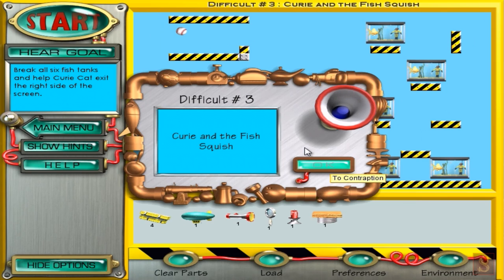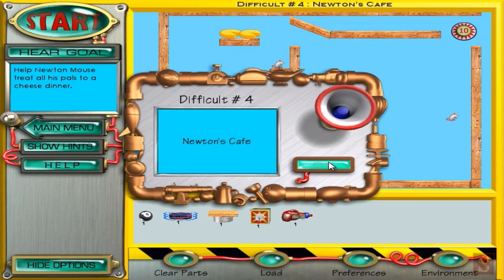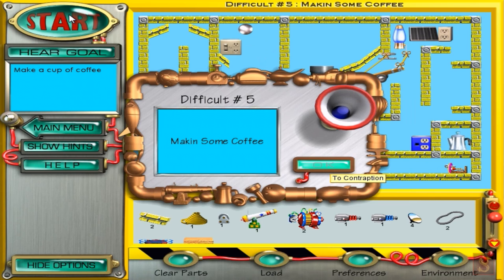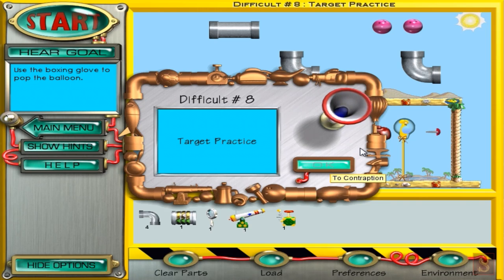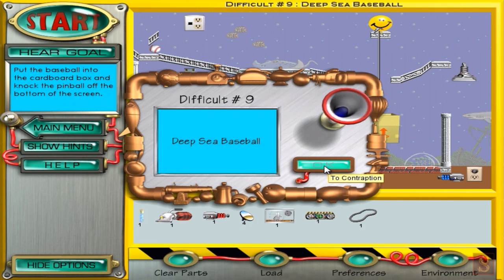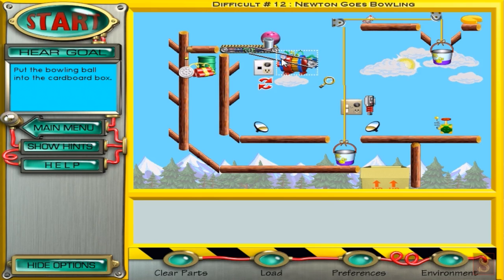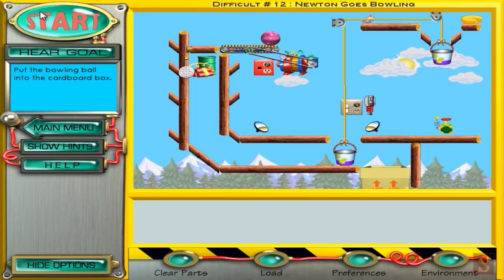Return of The Incredible Machine Contraptions Walkthrough: Difficult Levels 1-12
Return of The Incredible Machine Contraptions walkthrough
Difficult levels 1-12